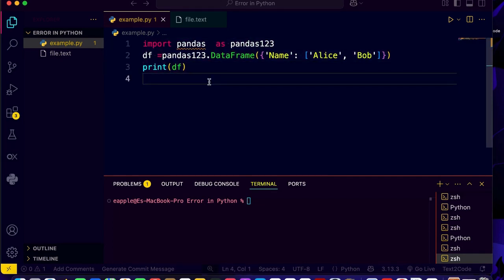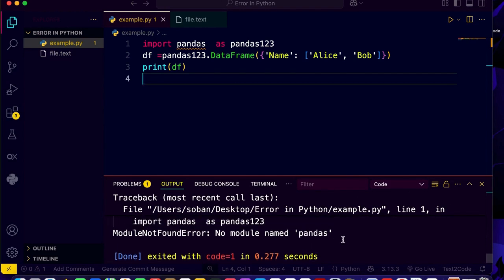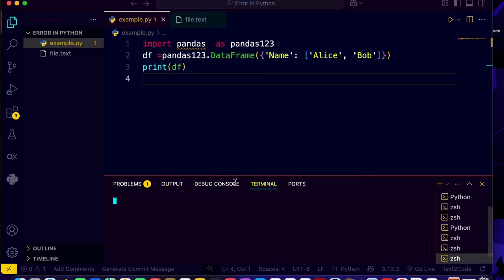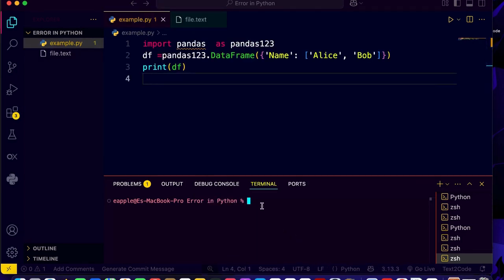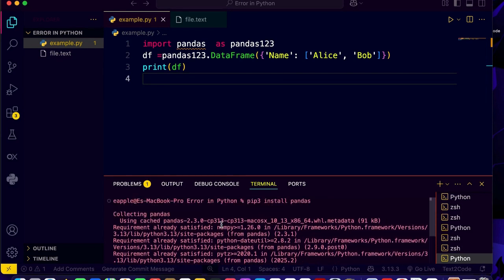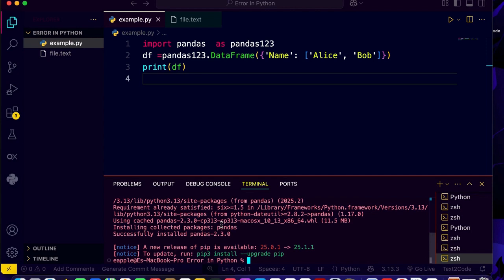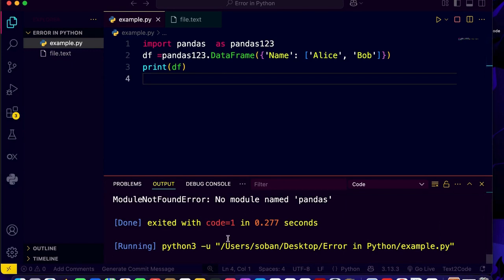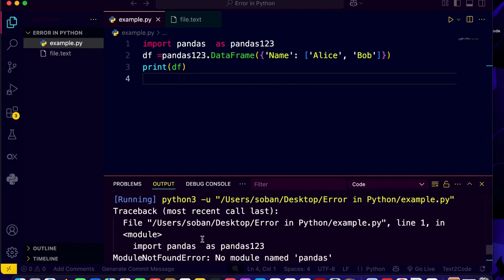How to Fix "ModuleNotFoundError" in Python in Under 2 Minutes | Quick & Easy Solution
Are you seeing the dreaded “Module Not Found” error while running your project? Don’t worry — in this quick tutorial, I’ll show you exactly how to fix it in under 2 minutes!